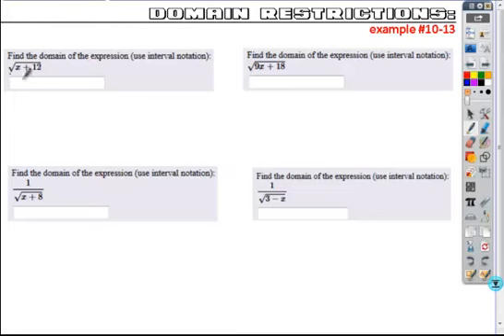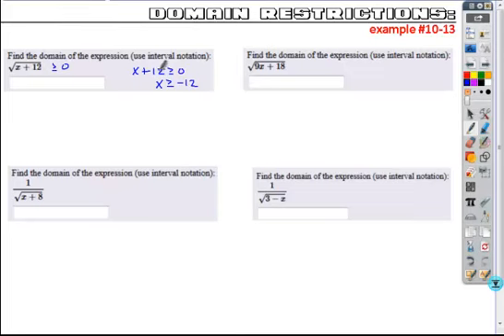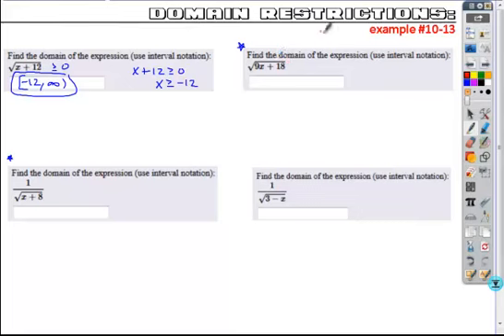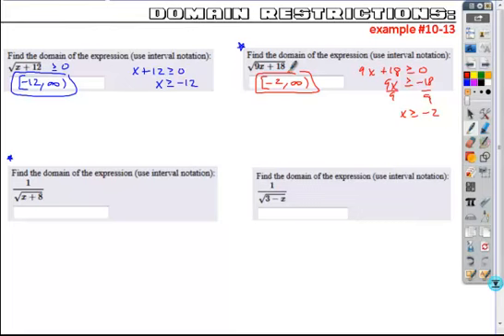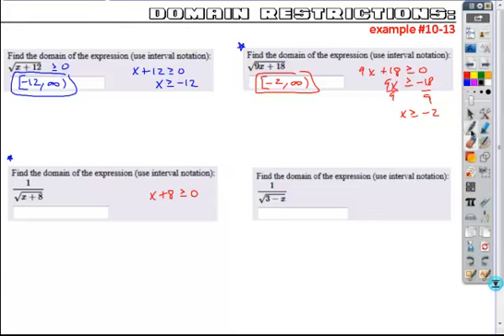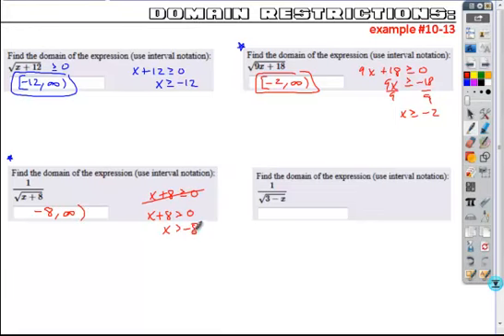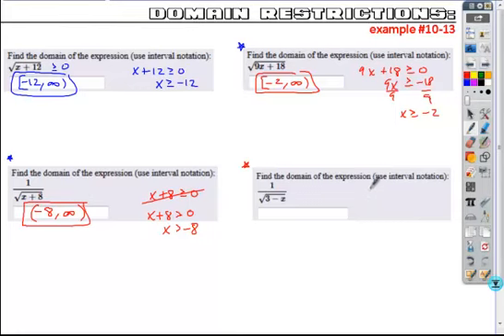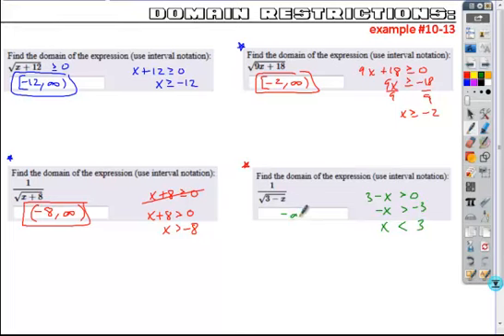4 1preHWa10 13